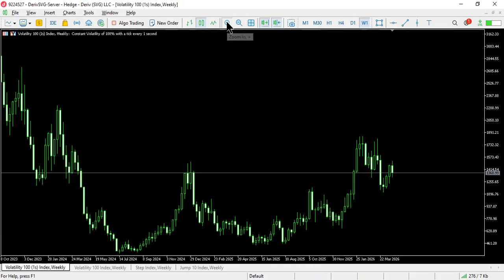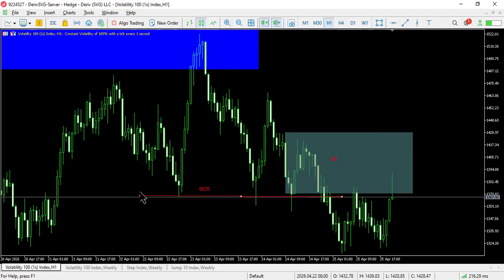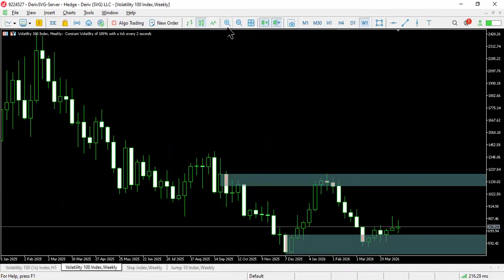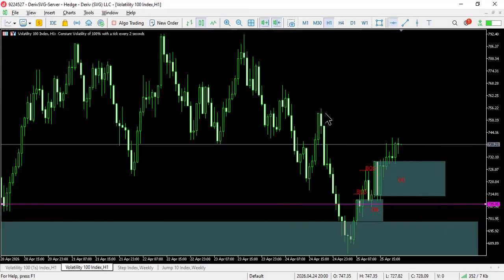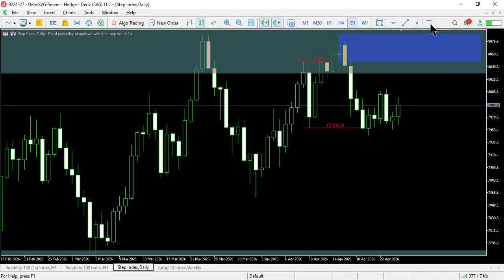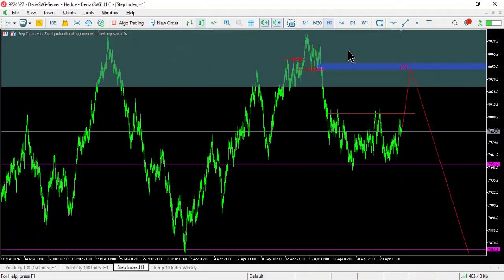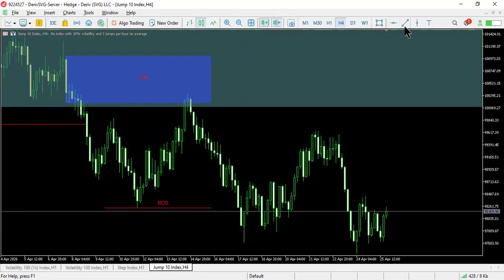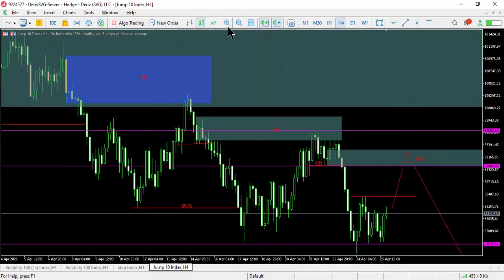Top Down Analysis (Step-by-Step): Volatility Indices Deriv | 26th April 2026: Episode 29